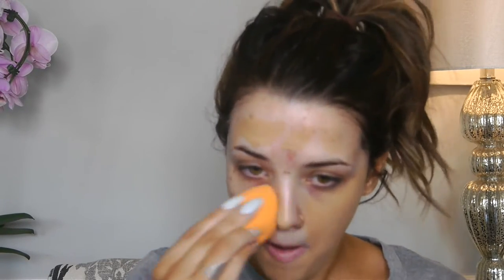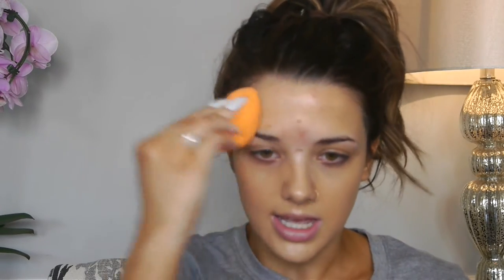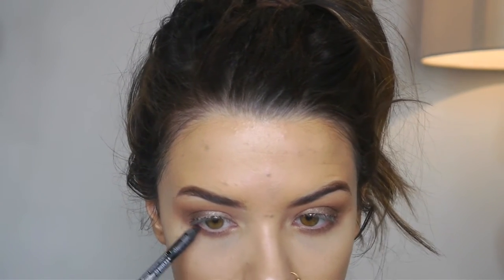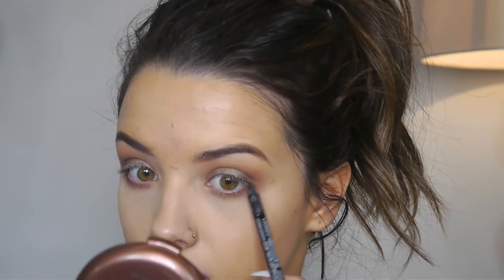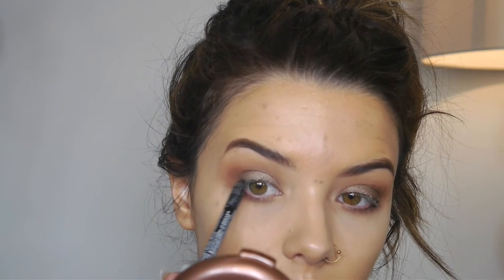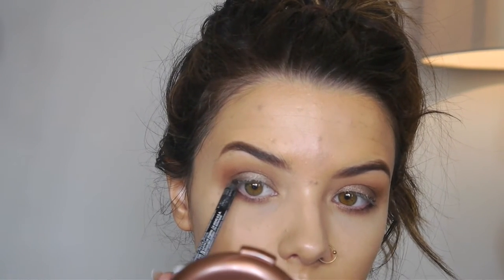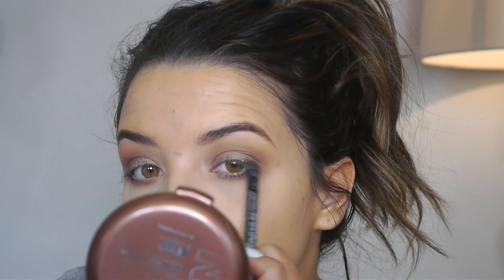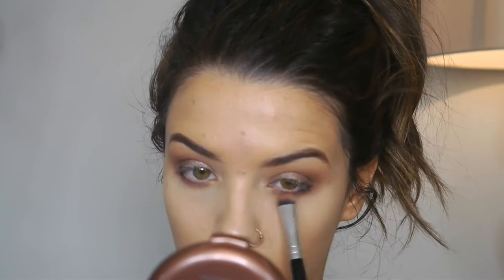Back To School Drugstore Makeup Tutorial | All Affordable Products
I really hope you enjoy easy back to school makeup look using all affordable products and brushes!

What I'm wearing:
shirt: target
nail color: essie "find me an oasis"
nose ring: spencers

Products Mentioned:

L’Oreal Infallible Pro Glow Foundation- Shade 205
NYX Nude Matte Eyesahow- Dance The Tides
L’Oreal Infallible Eyeshadow- Bronzed Taupe
NYX Slide On Glide On Stay On Definitely A Turn On Eyeliner
L’Oreal Voluminous Butterfly Mascara
Physician’s Formula “Rivera” Shimmer Strip
Covergirl “Natural Rose” Blush
Milani “Romantic Rose” Blush
Colourpop “Oh Snap!” Matte Lippie Stick